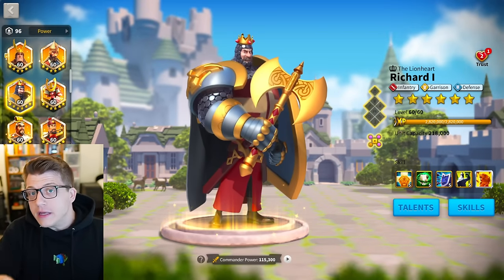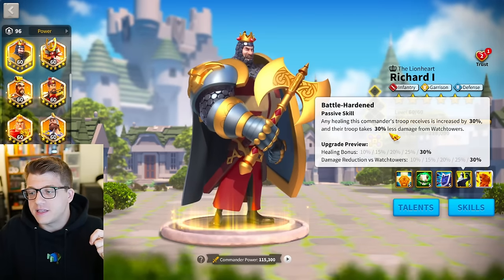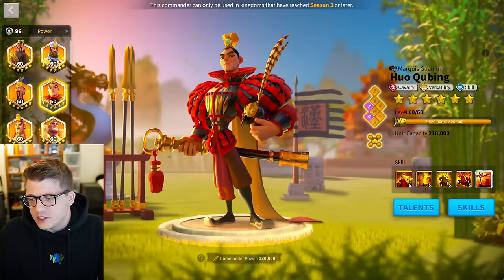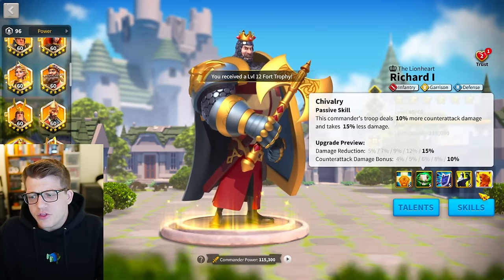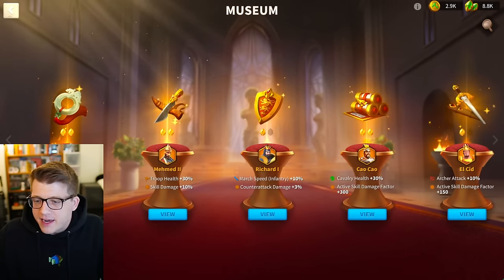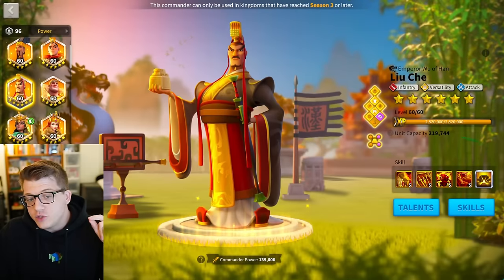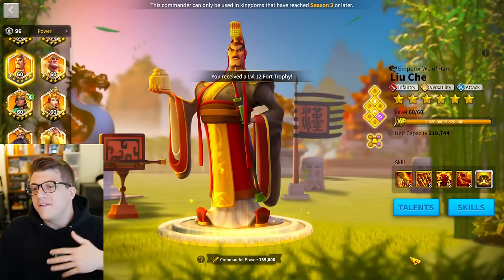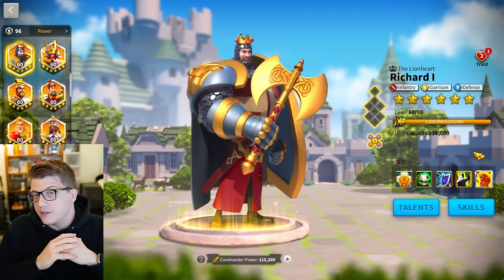Is Richard STILL GOOD in Rise of Kingdoms? BEST Commander Pairs & Talents 2024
Chapters:
0:00 Richard GOOD in 2024?
0:32 Skill Review - SURPRISING!
5:18 Relic and Talent Builds
9:56 Barbarian King
11:23 Early Commander Pairs
13:06 SoC Richard Uses
16:04 Richard COMEBACK 2024?